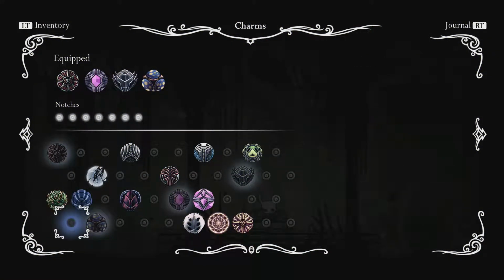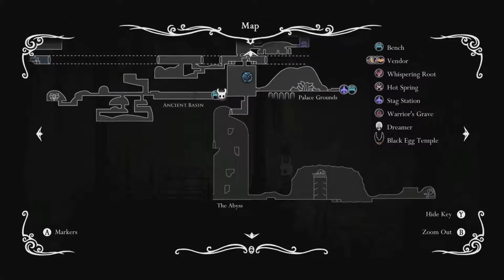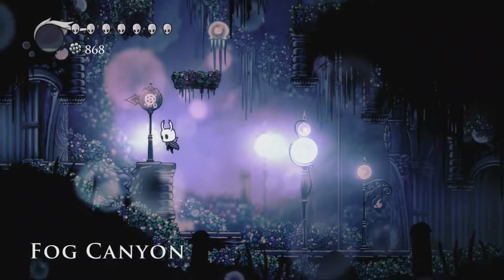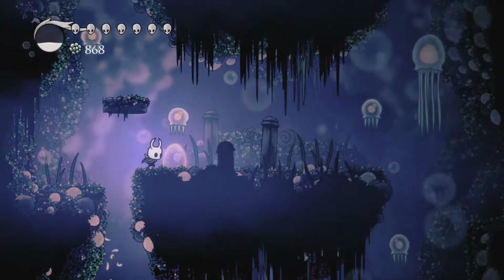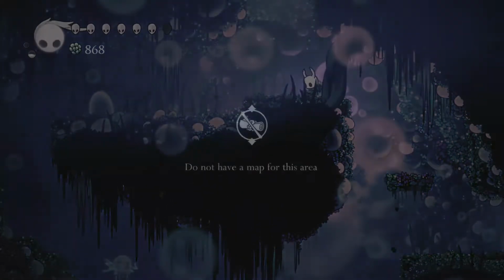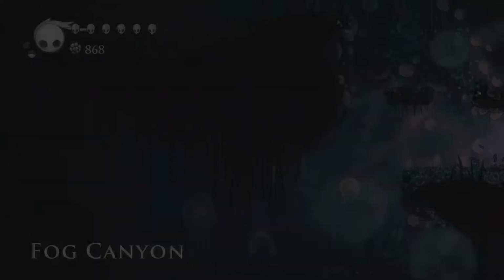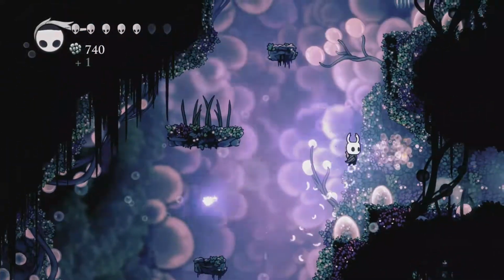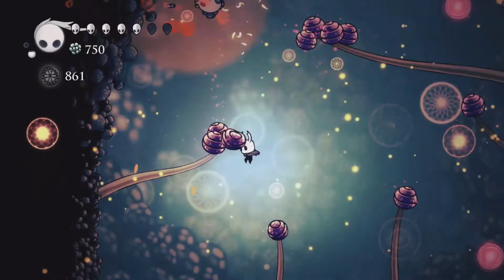Hollow Knight Voidheart Edition | Uumuu and Monomon Dreamer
Going to find the second dreamer avoiding the jelly fishes...yes. jelly fishes.